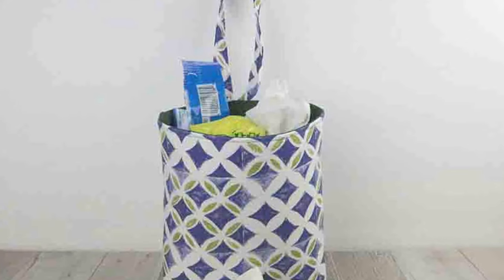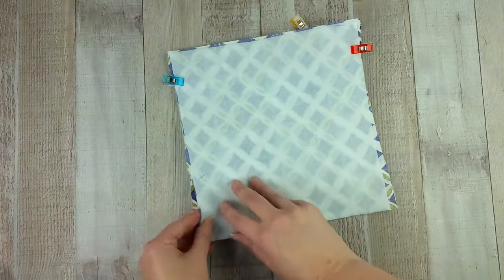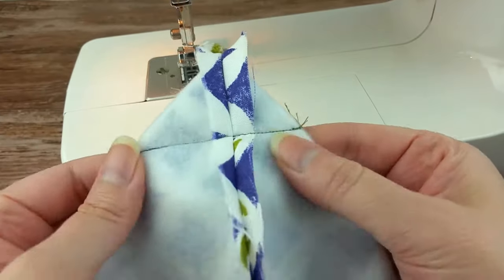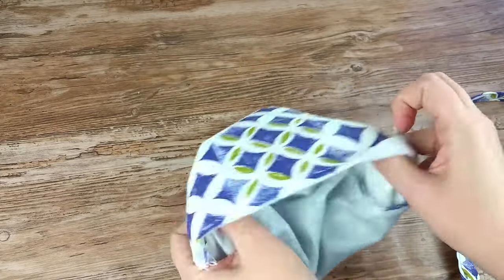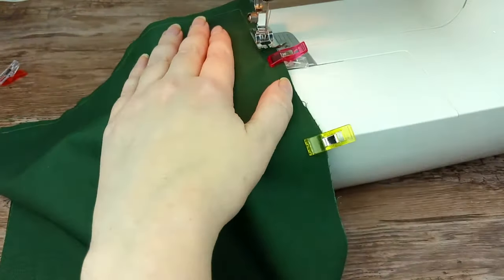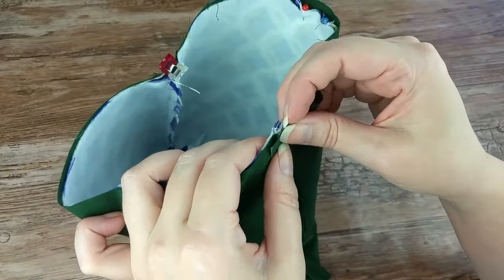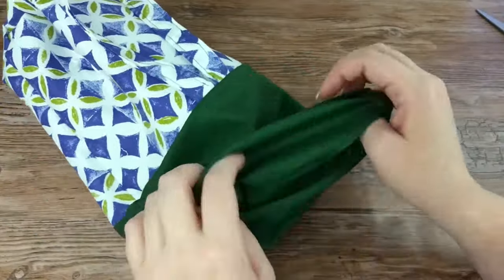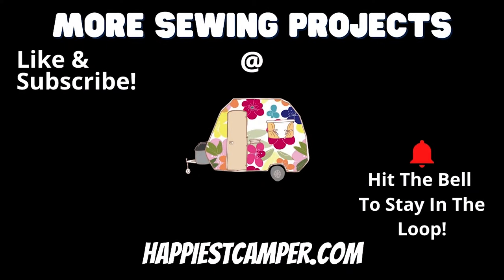Easy Sew Car Trash Can Sewing Tutorial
Keep your car looking new with this Easy Sew Car Trash Can! If you have kids, this simple sewing project can be a lifesaver. Perfect for your next road trip or even a trip across town, you'll be glad you made this cute and functional car trash can! Full step-by-step sewing tutorial with photos @